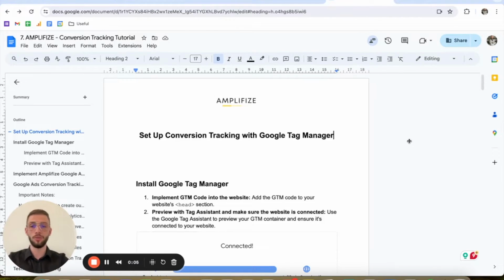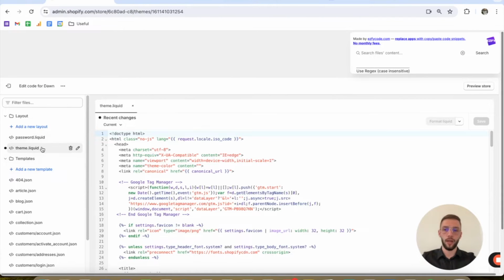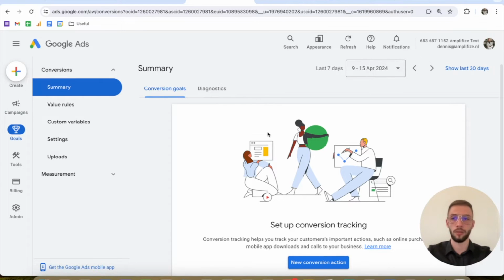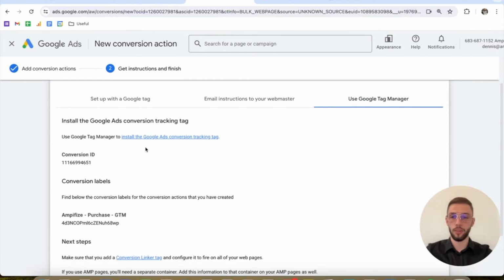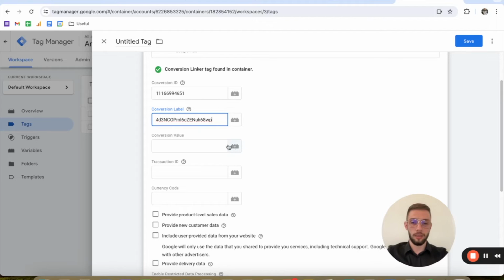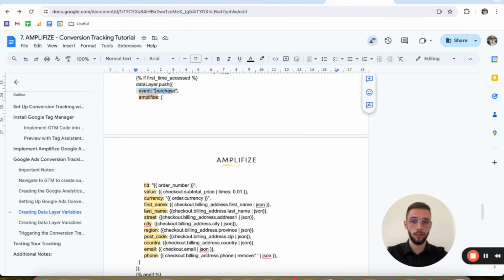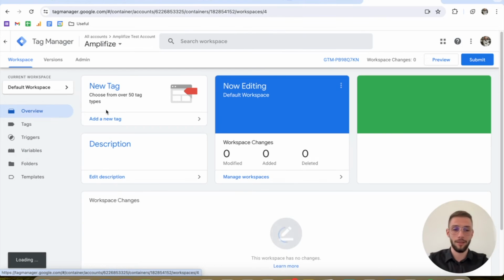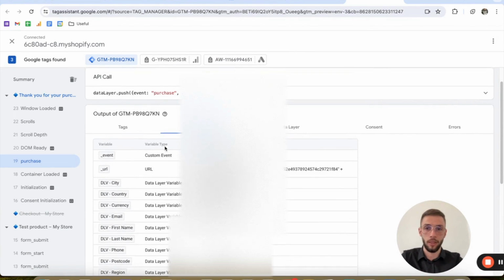Shopify Google Ads Conversion Tracking Tutorial [2024]